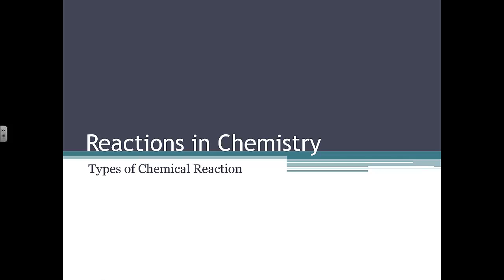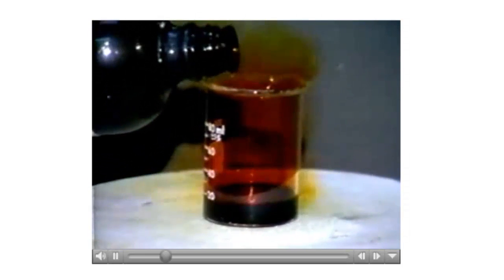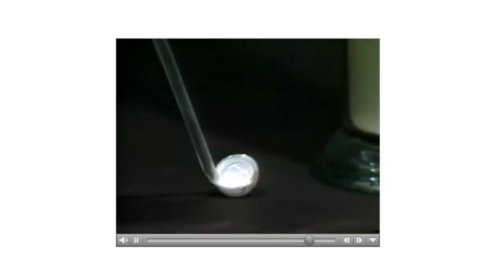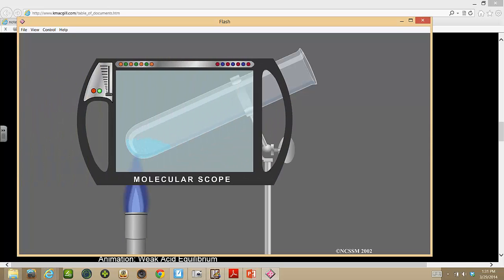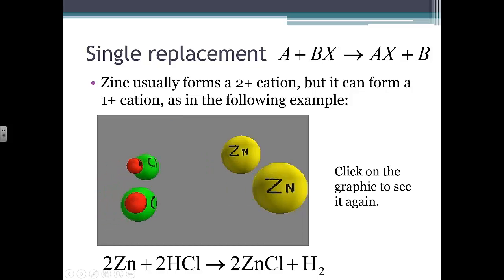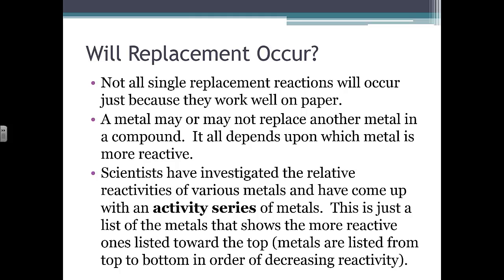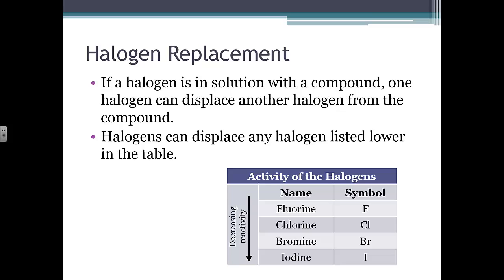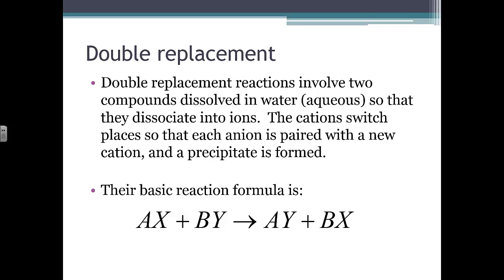11.2 Part 1a Types of Reactions in Chemistry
This is the first of 4 videos on 11.2 Types of chemical reactions for Chemistry at MRHS.